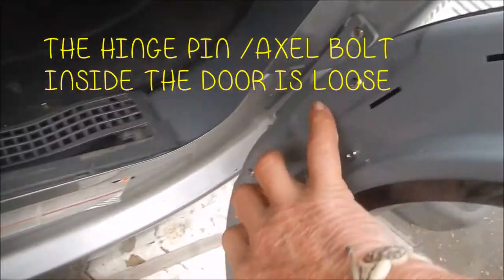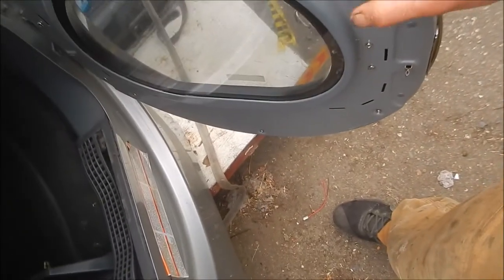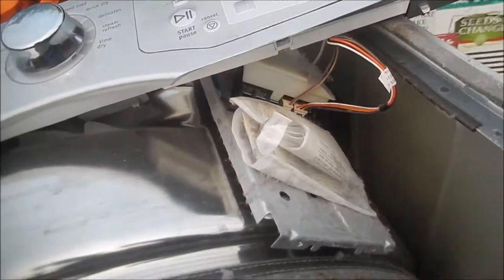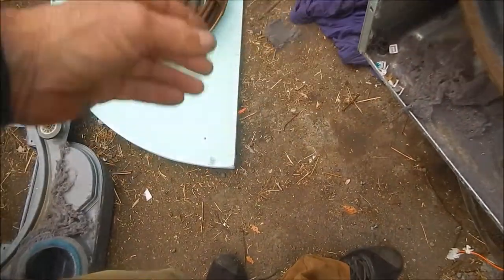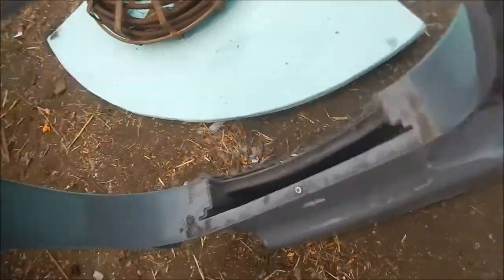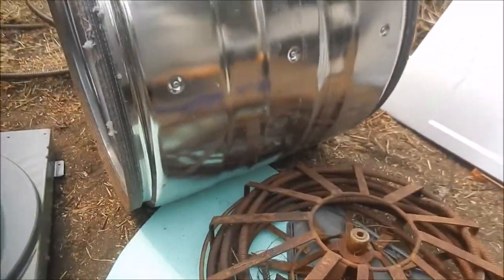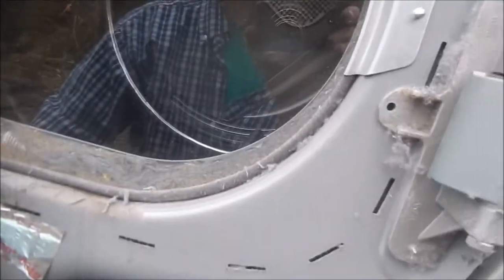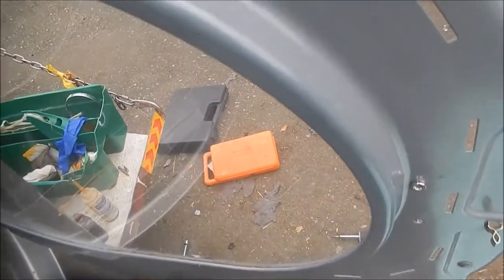Dryer cleanout & Door Repair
Dryer door is loose.  Frigidaire